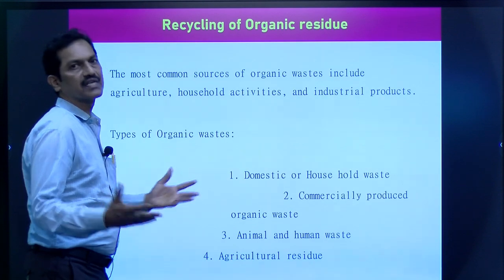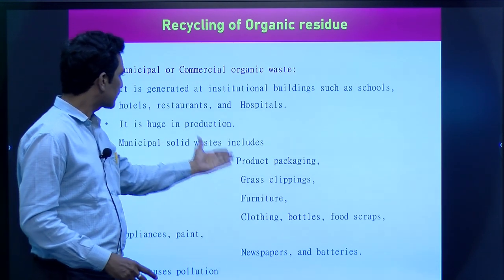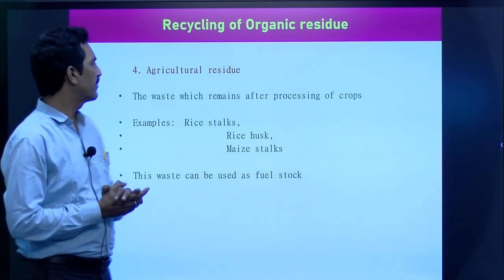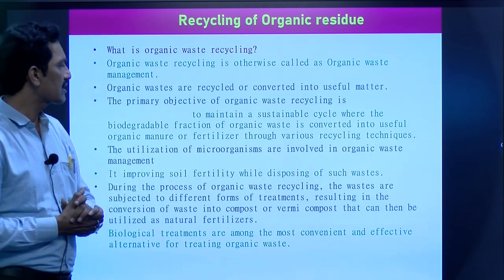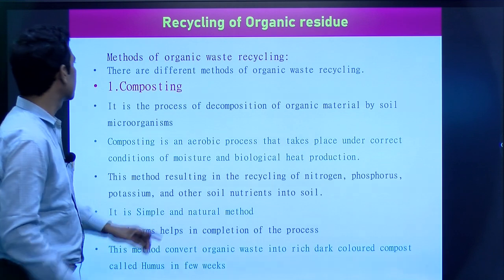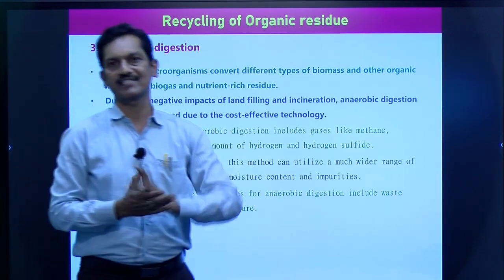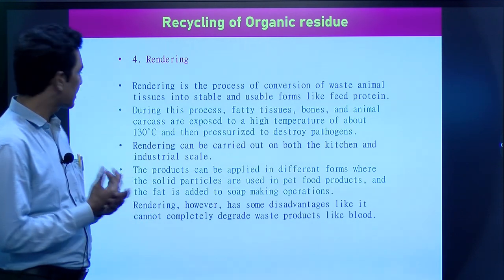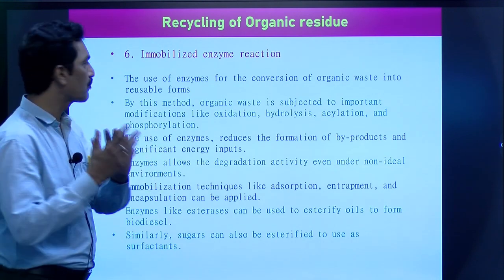Recycling of Organic Residue by Dr. B. Chandra Mouli, Lecturer in Botany, Dr. V.S. Krishna GDC (A)